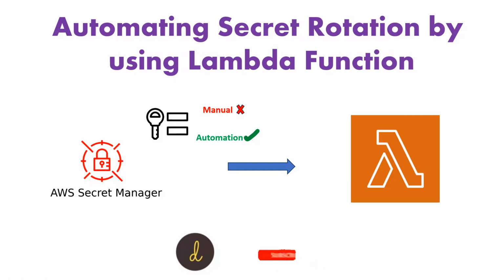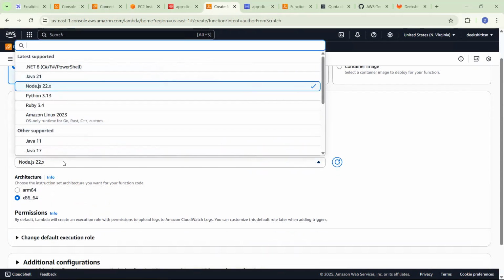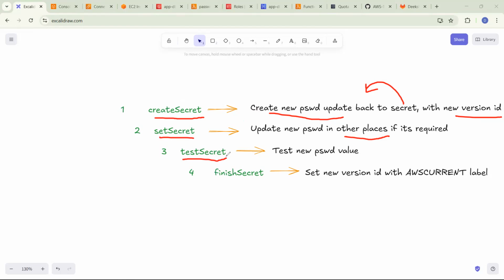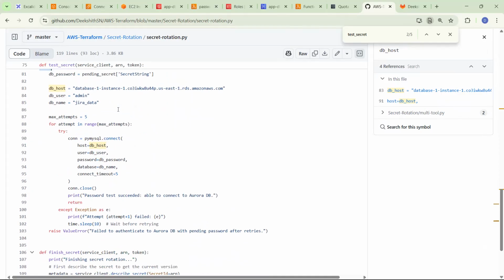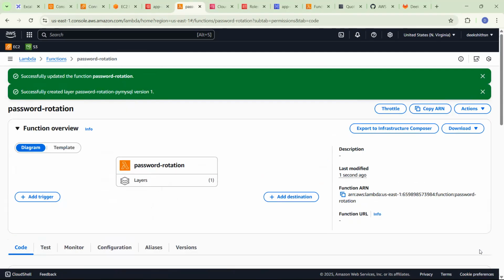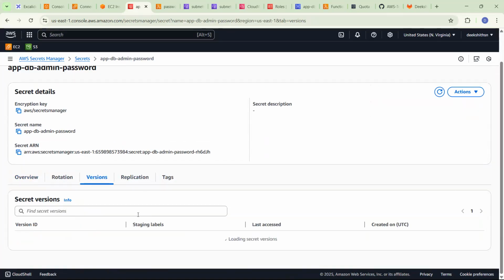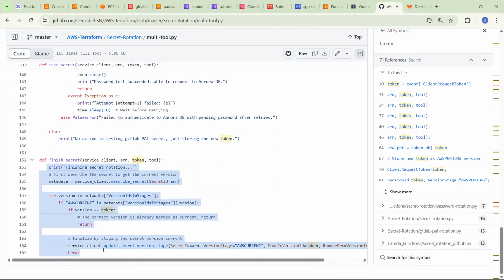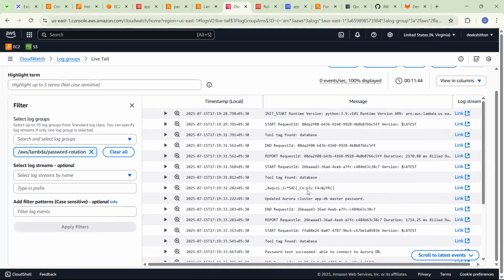Automating Secret Rotation By Using Lambda Function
🔐 Tired of manual secret rotation?

Automate it with AWS Lambda and boost your security & efficiency! 💡

In my latest YouTube video, I walk through how to automate secret rotation using AWS Lambda – a scalable and secure solution that eliminates human error and improves compliance.

📽️ Whether you're managing database credentials, API keys, or any sensitive secrets, this approach will help you:

 ✅ Save time

 ✅ Strengthen security

 ✅ Streamline DevOps workflows

 Let me know your thoughts or any challenges you've faced with secret management! 💬

🔥🔥 Document references 🔥🔥

Creating Mysql aroura DB in AWS